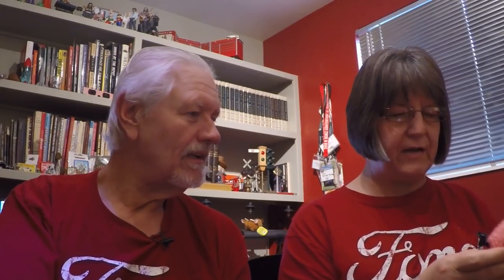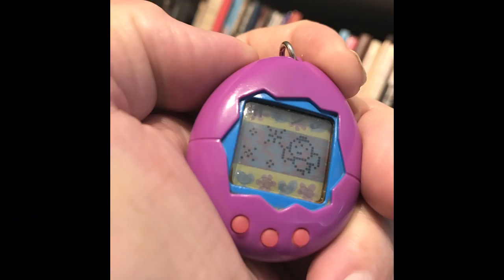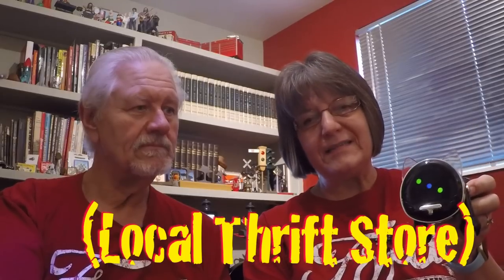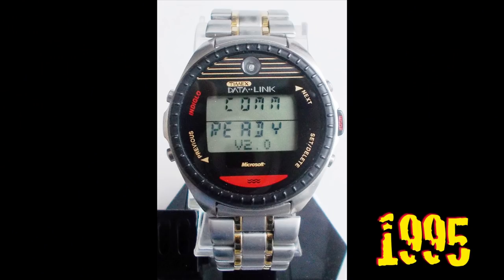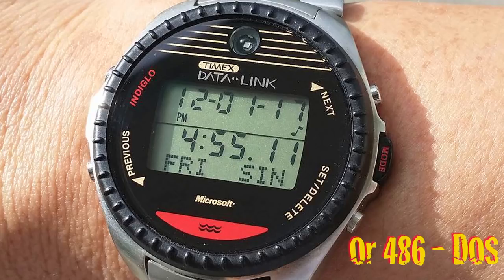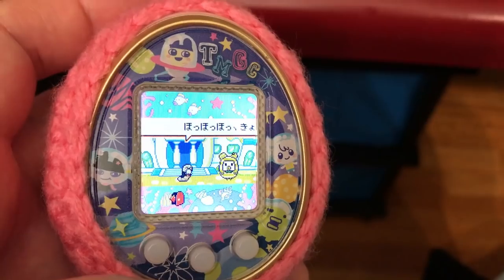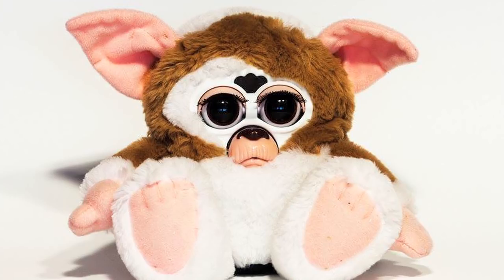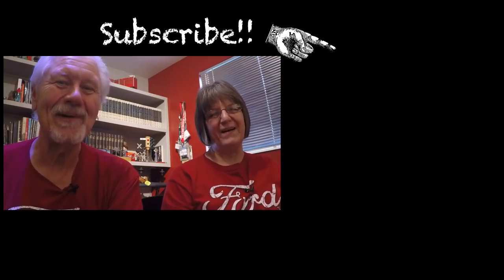STUPID (fun) Electronic Toys from the 90's!!!!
In the 1990's a lot of toys came out using the latest digital technology that made noise, tried to get your attention and generally DRIVE YOU NUTS!!

The classic Tamagotchi from Japan. AND the American version, the Gigapet. With friends like the Furbee, Teddy Ruxpin, the Game Boy and even "adult toys" like the Palm Pilot. (PDA) AND the first ever Smart Watch, the Timex Data Link.

From the web:
TAMAGOTCHI (1990S)

Back in the '90s—before we'd ever heard of Angry Birds or Farmville—handheld virtual pets were all the rage. There was GigaPet and others, but Tamagotchi led the pack. And these keychain-size activity games had you checking in on your egg baby about a million times a day. Its basic premise? An alien species has dropped an egg from outer space to see if they can survive on Earth. Your task: Raise the egg into an adult alien. (Totally normal, right?) If you're longing for some of that nostalgia, no worries: You can get your fix right on your phone—there is now a Tamagotchi app.